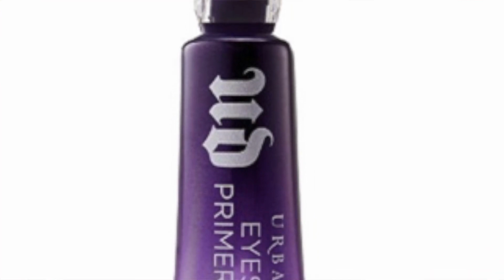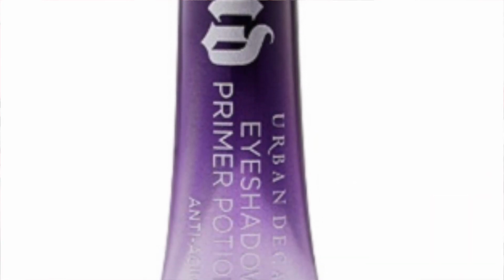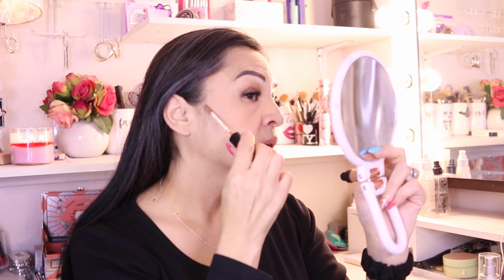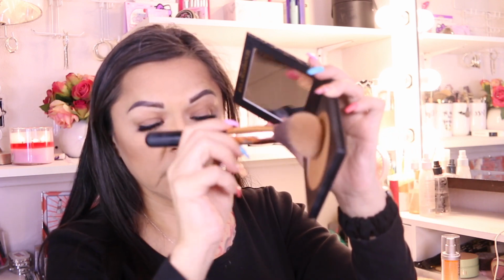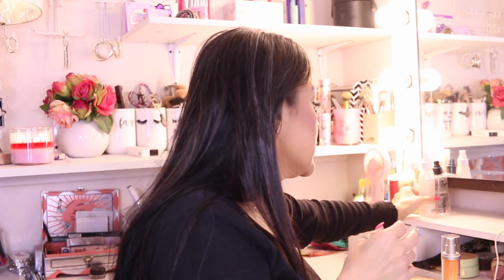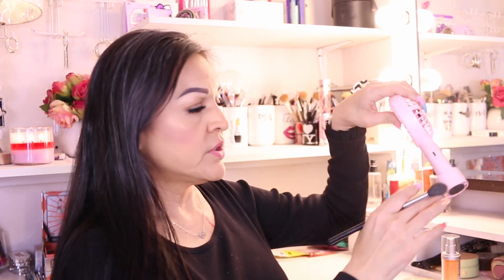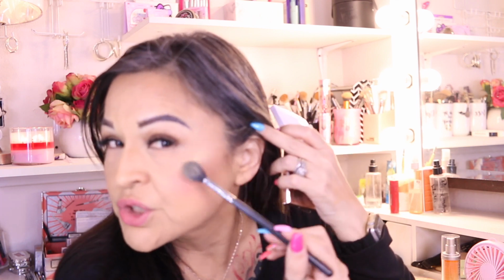Updated Makeup Routine~Breaking Rules In our 40s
Hi friends. Todays video is an updated makeup routine.

Comment what looks you want me to try next